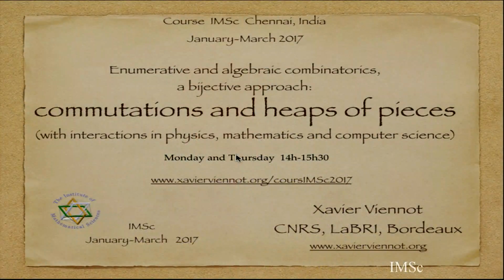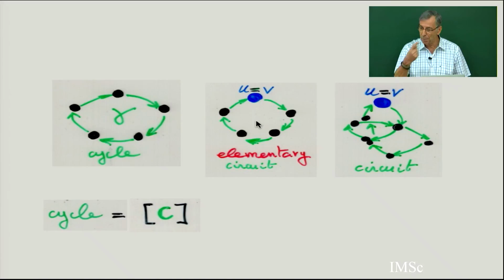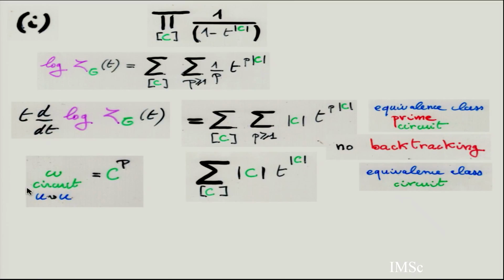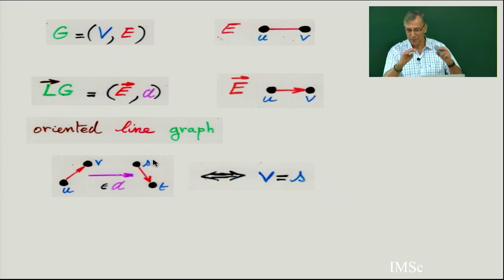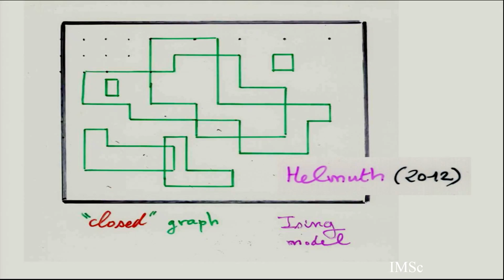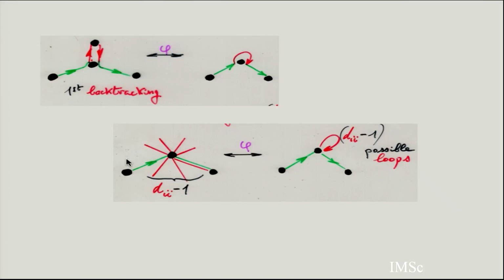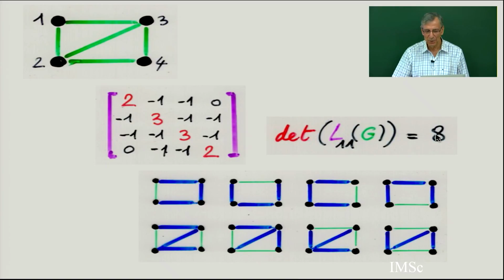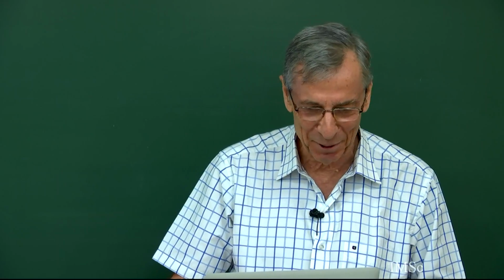Chapter 5b: Heaps and Graph Theory